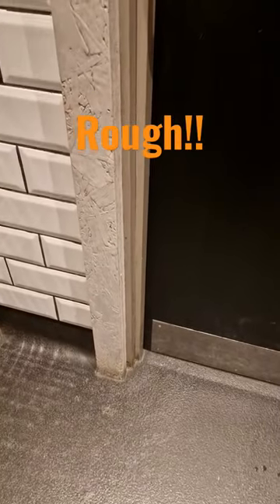don't do this!!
OSB architrave!!! don't do this!! I recently visited a well known coffee chain and found this in the bathroom!